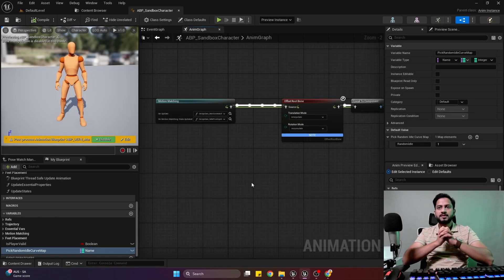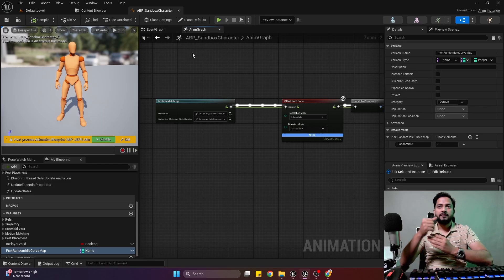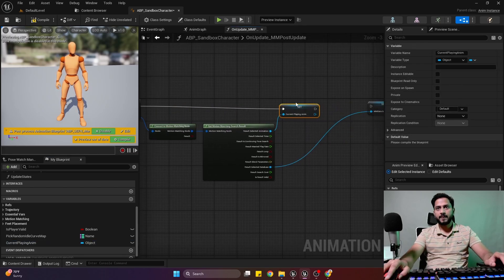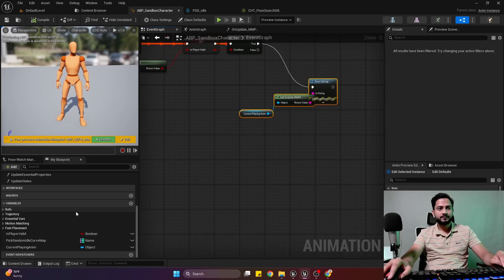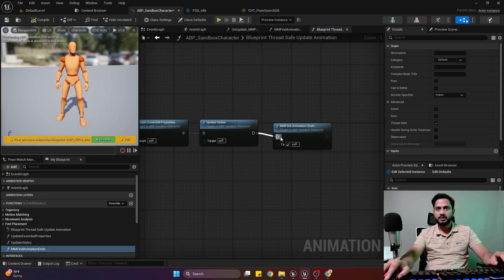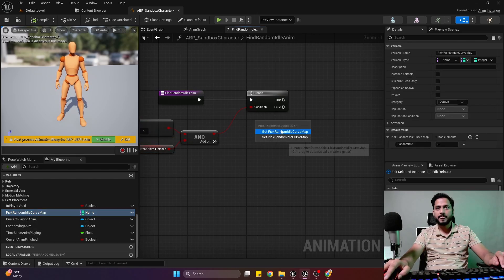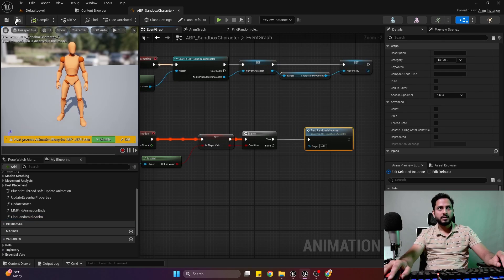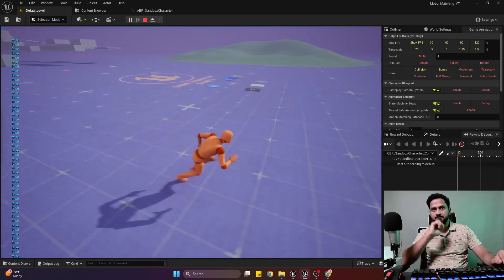UE5 | Motion Matching BreakDown | Part-7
00:00 Intro
01:25 Fix Run Stop After Switching to Curve Matching
04:45 Find When Animation End In MM
13:40 Pick Random Idle Animation When Stops